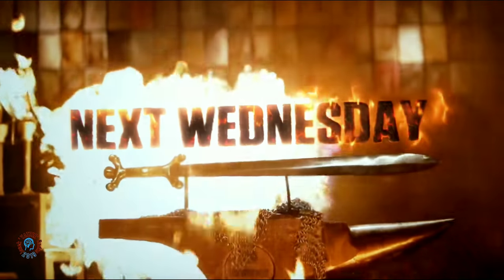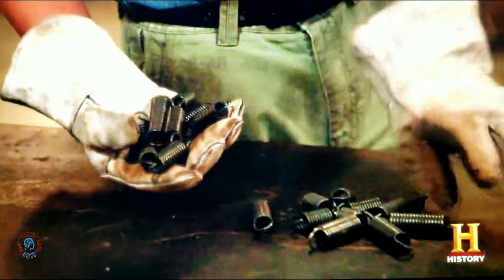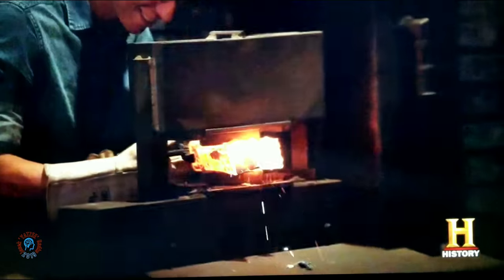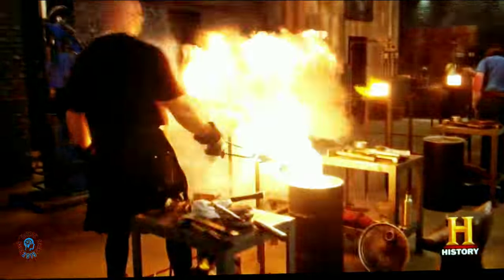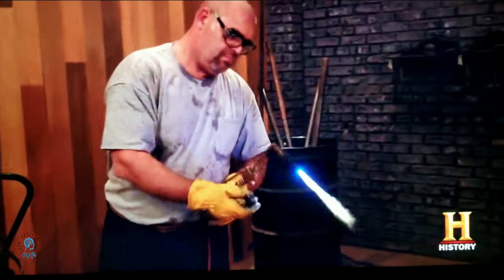Forged in Fire S06 Ep09 The Greek Kopis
Brand new commercial in ultra high definition.